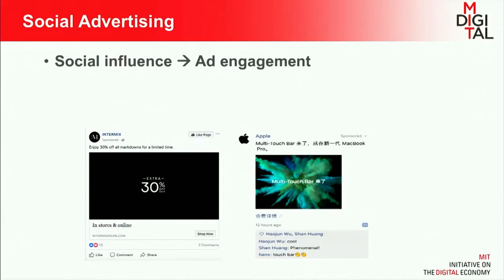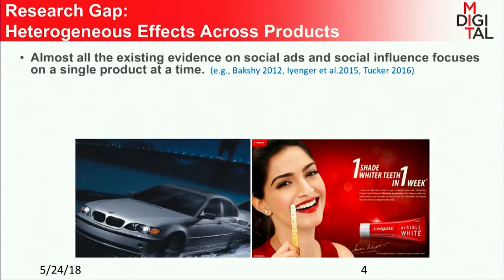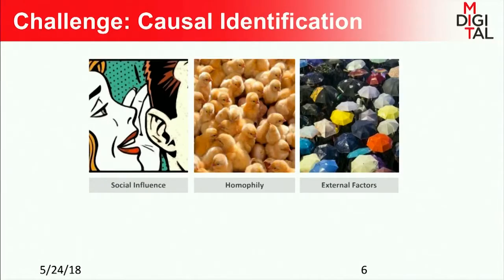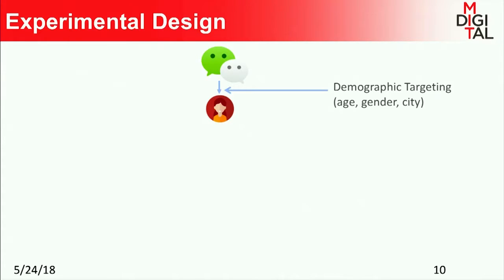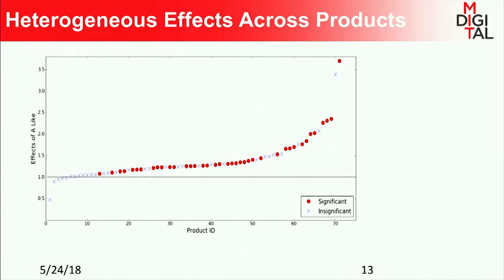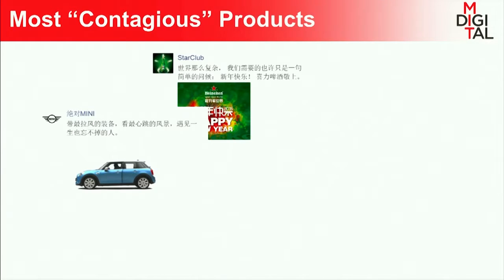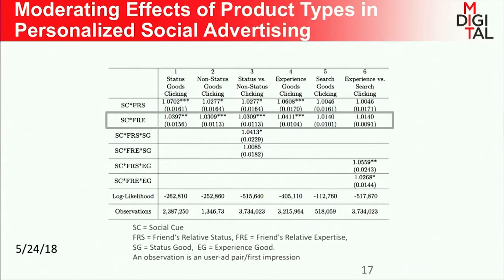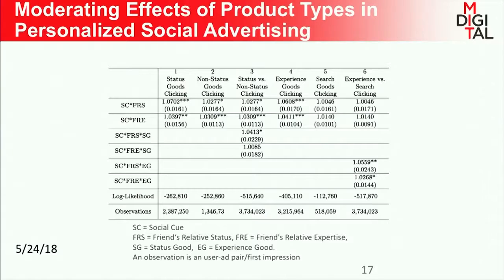Shan Huang on Social Advertising Effectiveness Across Products A Large Scale Experiment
Talk in MIT IDE Annual Conference